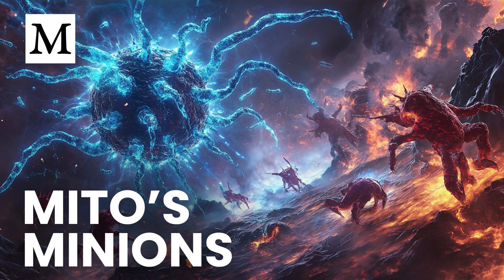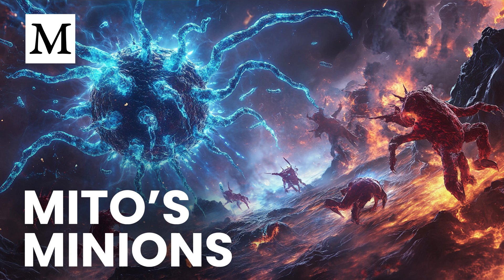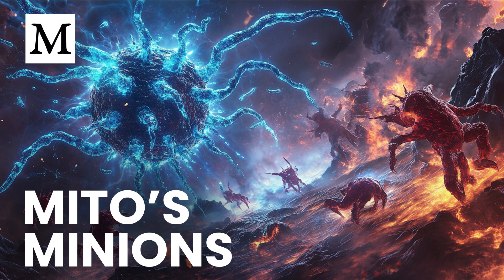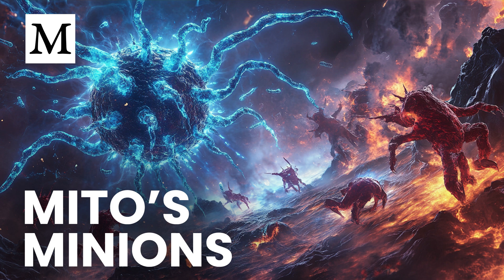Stop Chronic Inflammation by Activating This Cellular Duo | Mercola Cellular Wisdom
Your mitochondria do more than produce energy—they signal your immune system to calm down. This episode explores how mitochondria help macrophages shut off inflammation via IL-10, and how habits like sunlight, fiber, exercise, and eliminating seed oils can strengthen this natural defense.

00:26 – Mitochondria & Macrophages: The Inflammation Duo
01:29 – IL-10: The Off Switch for Chronic Inflammation
03:21 – Butyrate, UV Light & Lifestyle Boosters for IL-10
06:01 – Toxins, EMFs & Nutrition for Mitochondrial Protection
08:21 – Carbs, Complex III, and the Full Immune Picture